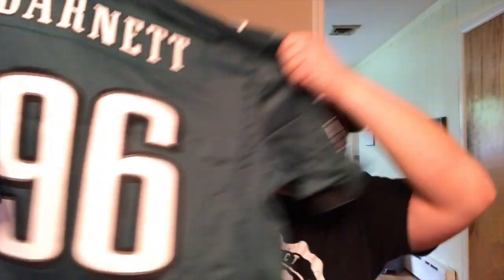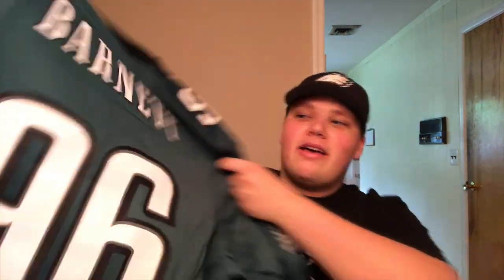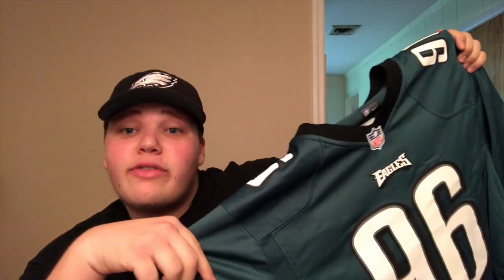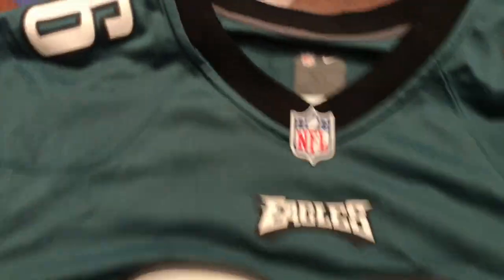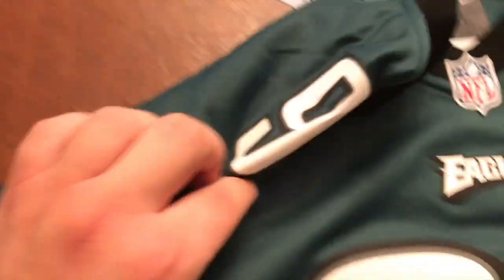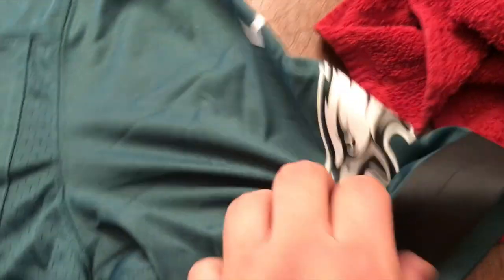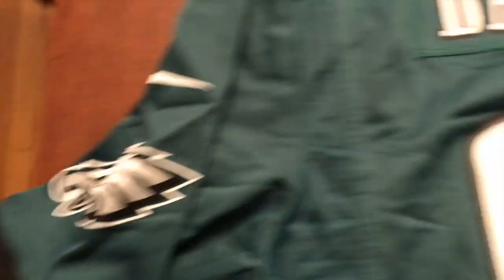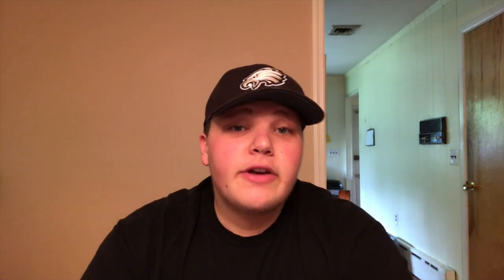MYSTERY UNBOXING PART 2 & HUGE Announcement!!